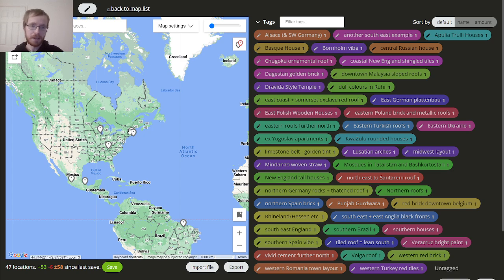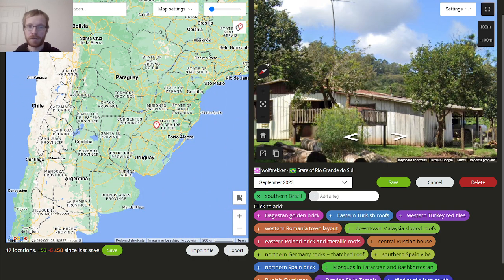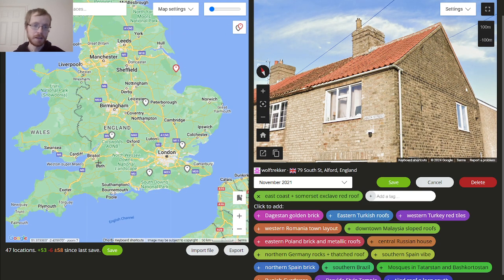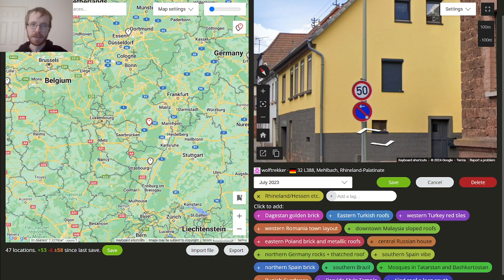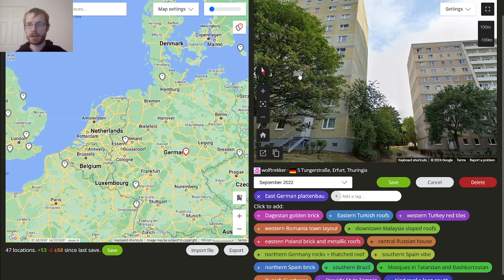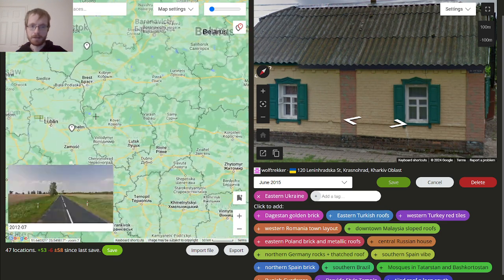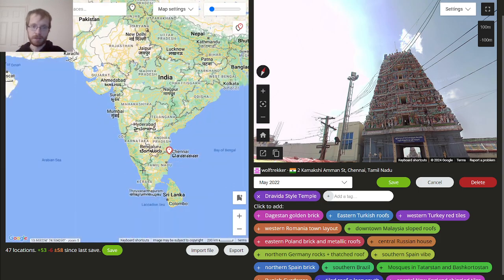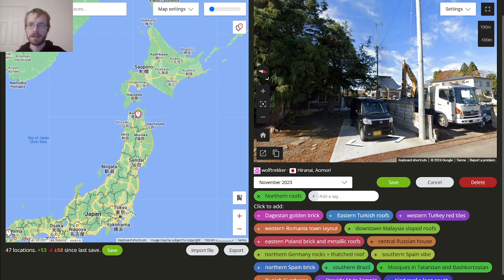Powerful Architecture Tips Every GeoGuessr Pro Should Know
Shoutout to community legends, Simi and Kodiak, for their invaluable knowledge and resources: